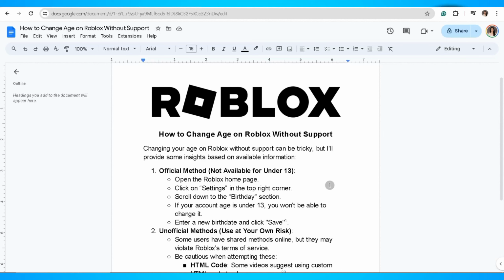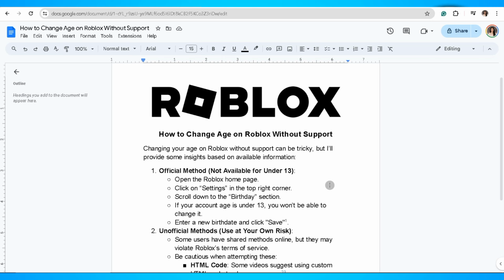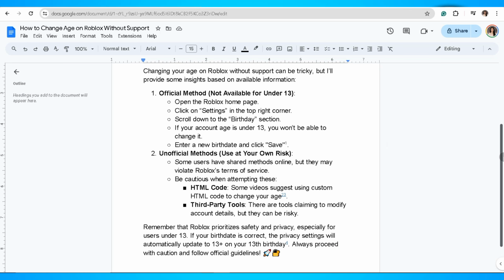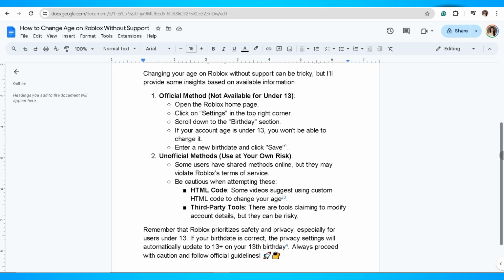How to Change Age on Roblox Without Support